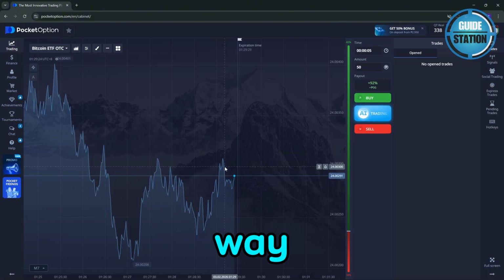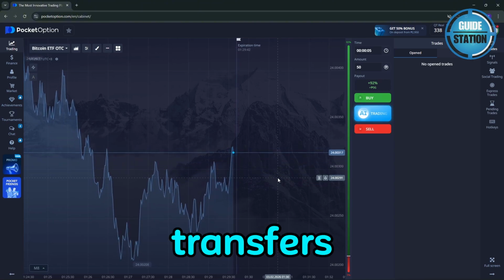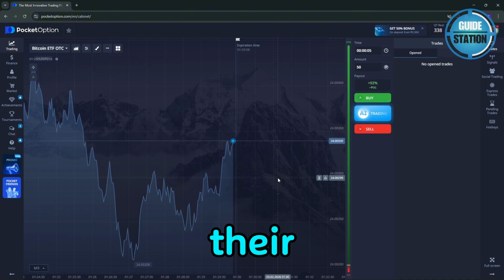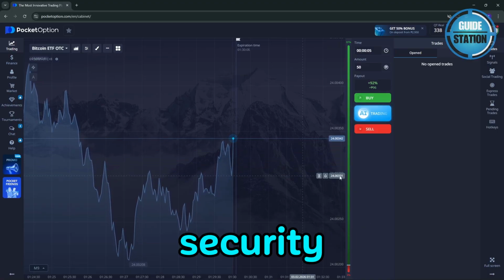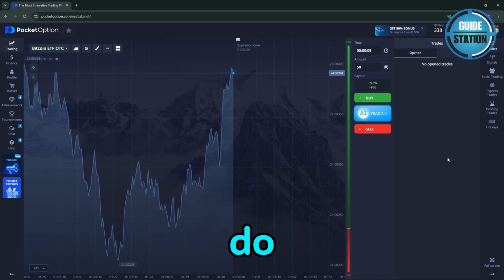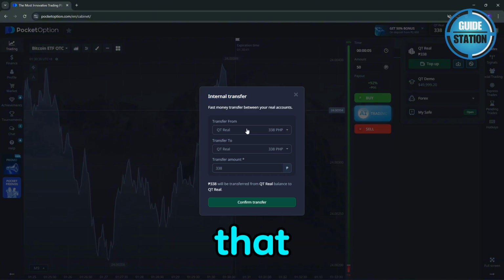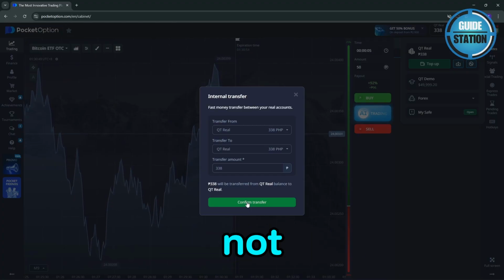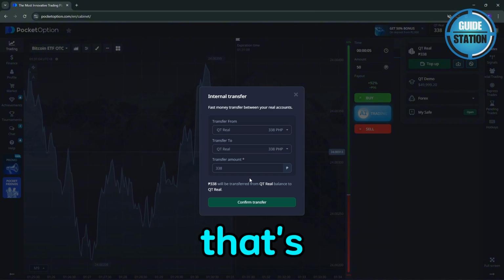How To Transfer Money From One Pocket Option Account To Another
How do I transfer money from one Pocket Option account to another? In this video tutorial, I’ll show you how to transfer funds between Pocket Option accounts and explain what options are available. Enjoy!